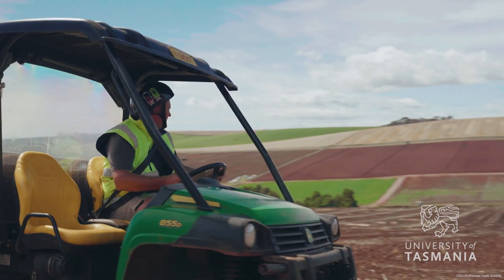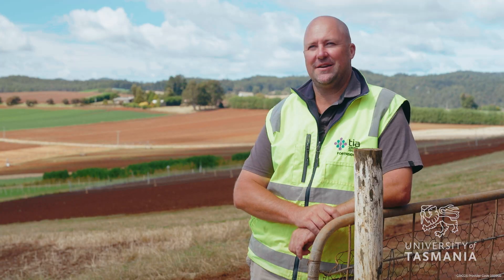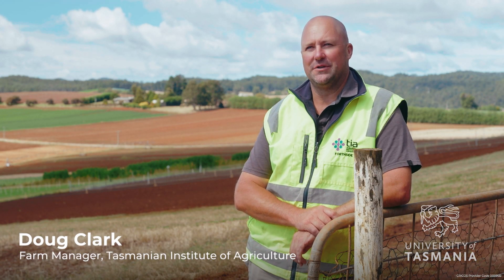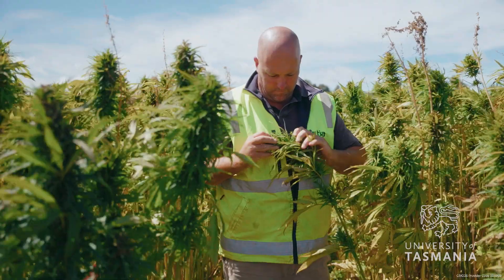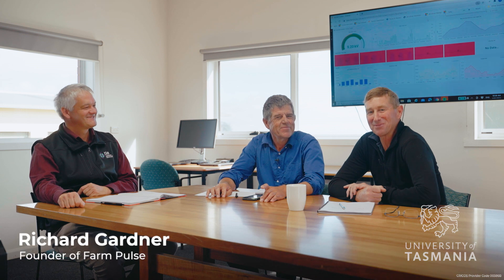University of Tasmania's Smart Farm (Industry 4.0 Testlab)